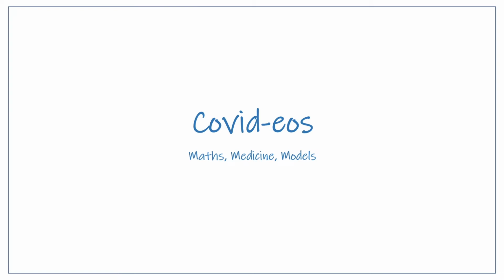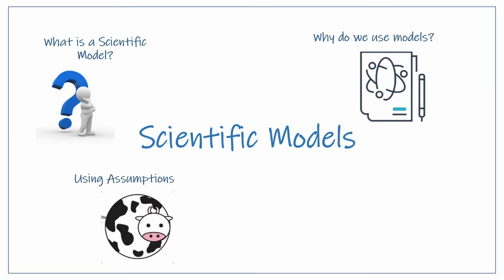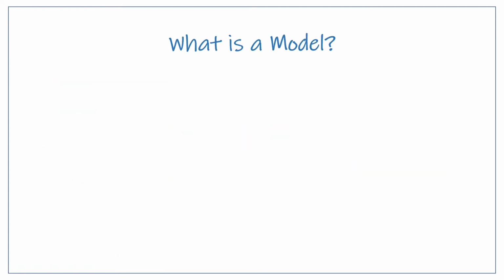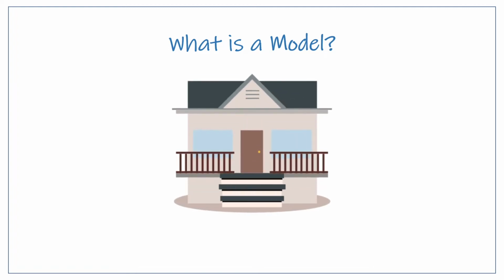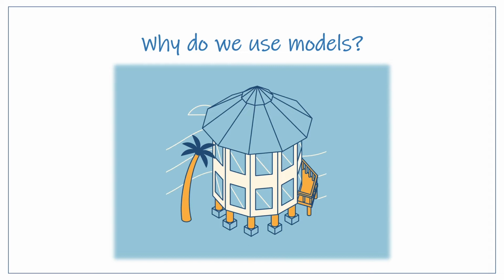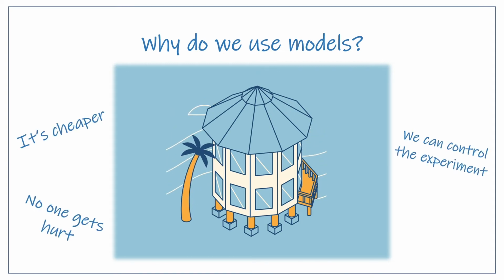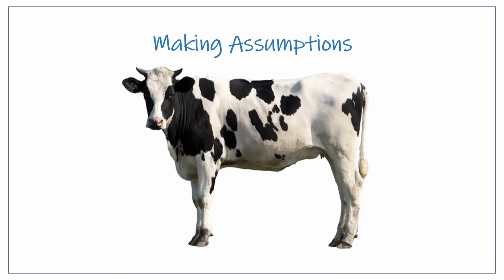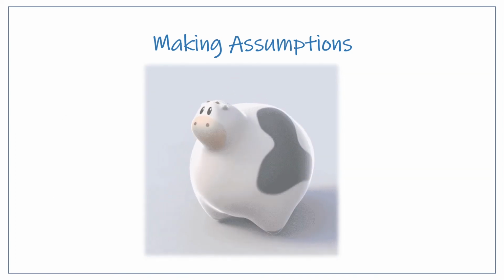Introduction to Scientific Models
In the first episode of the COVID-eos series, we introduce what a scientific model is, and why they're so useful! From science undergraduates to those who haven't opened a science textbook since school, this video will give an insight into the world of scientific modelling.

This video was produced by Kit Gallagher and its production was generously funded through a  RAMP Outreach Innovation Award (UKRI Grant EP/V053507/1).